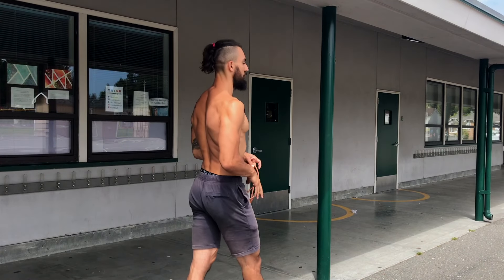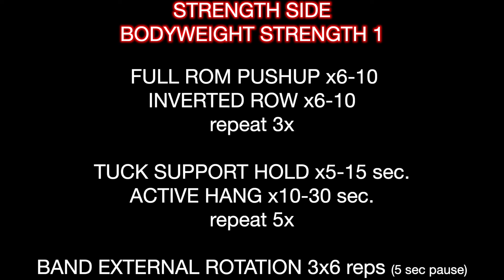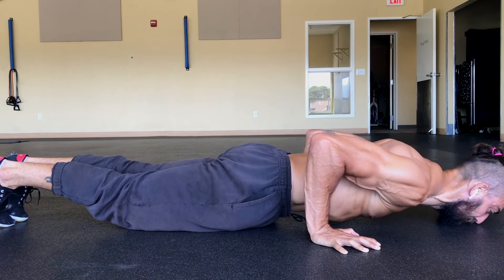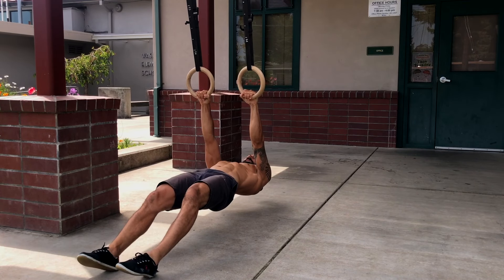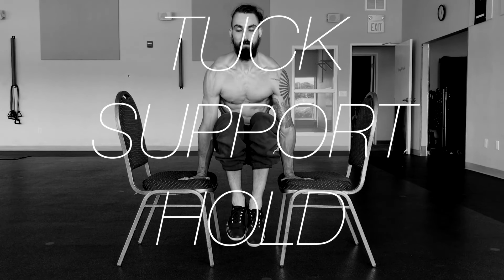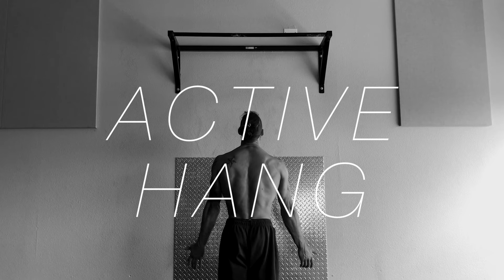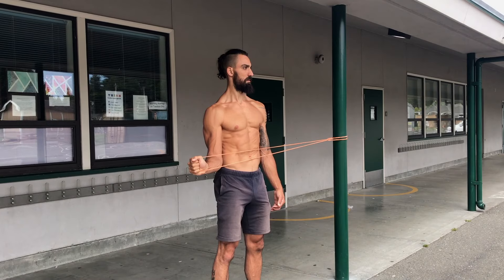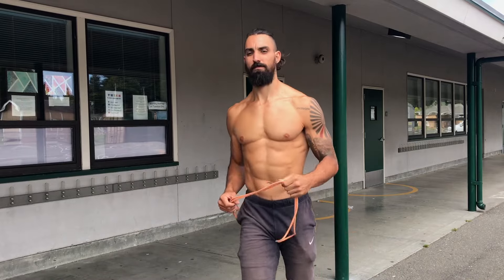Bodyweight Workout *Upper Body Strength Routine*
Looking for a bodyweight strength training routine that will actually give you strength, mass, and physique gains? This Bodyweight Workout is a full Upper Body Strength Routine that will help you develop the foundation of a strong and healthy body. And maybe some abs...?

This bodyweight workout is for mass, strength, and mobility. This is an upper body bodyweight workout for beginners to intermediate level athletes. Besides a bar or rings to hang from this bodyweight workout uses no equipment. The focus of this routine is on chest, shoulders, traps, and lat development as well as shoulder blade strength. You can use this bodyweight strength training for creating a calisthenic physique, staying lean and building muscle. This workout contains bent arm strength and straight arm strength exercises. This is a great way to build basic foundational strength that can lead to more advanced movements like handstands and muscle ups. These bodyweight exercises for strength are:
Full Range of motion pushup: 0:56
 Inverted Row 2:04
Tuck Support Hold: 3:02
Active Hang: 3:41
Band Shoulder External Rotation:4:21